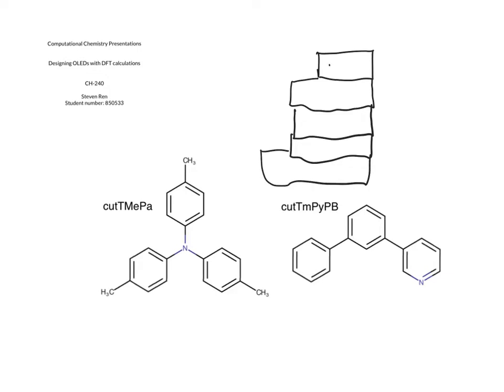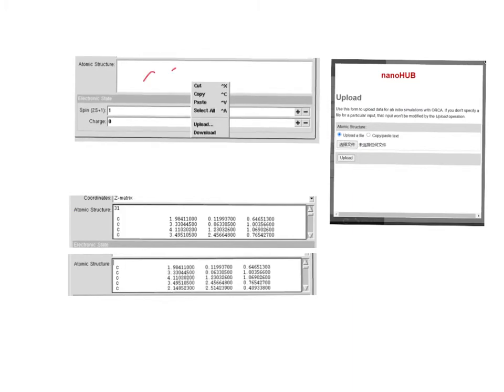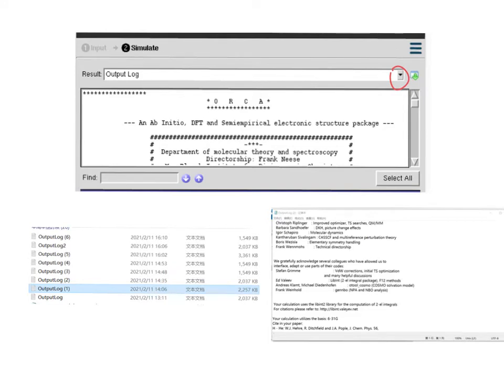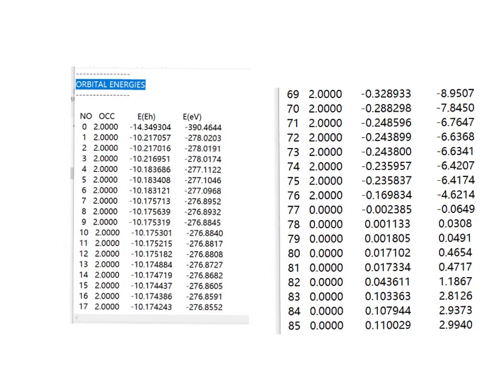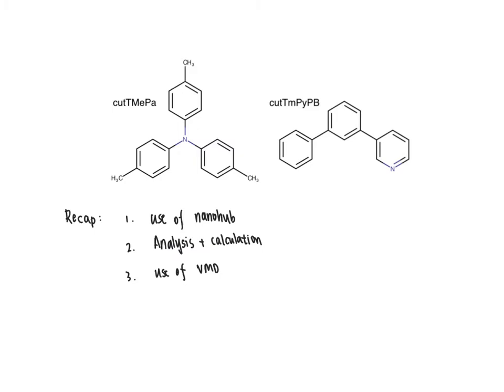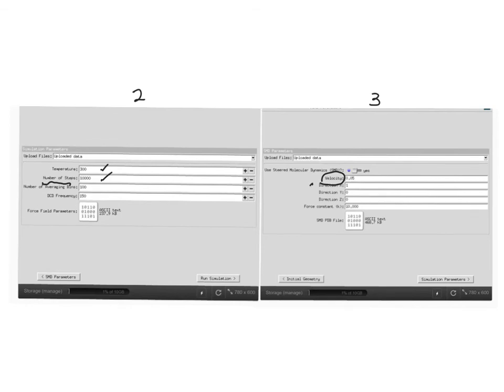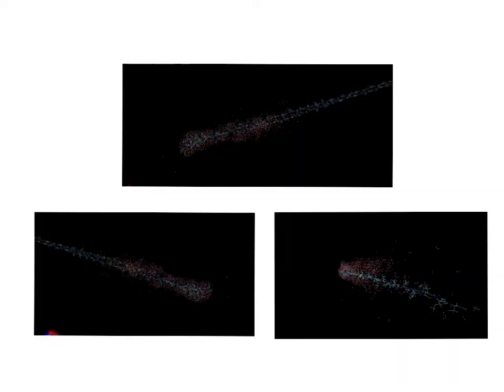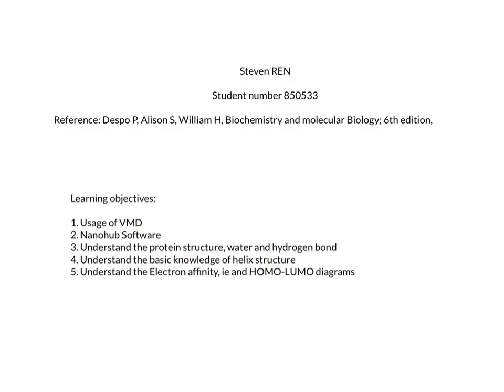Computational Chemistry Presentations, Lab 3.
Designing OLEDs with DFT calculations
Molecular dynamics simulation of a-helical protein structures